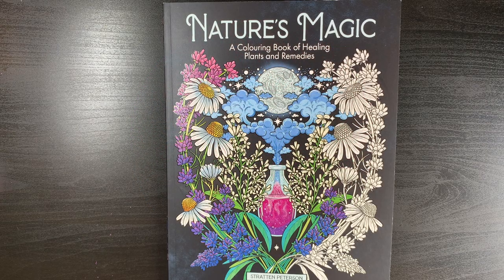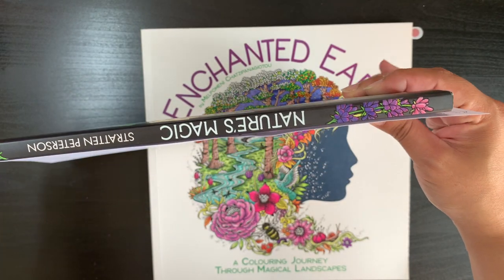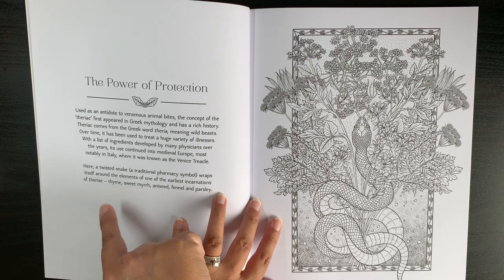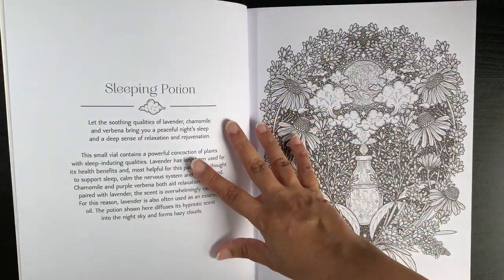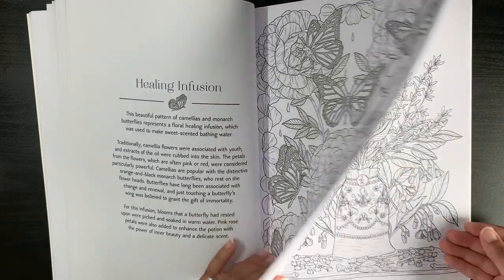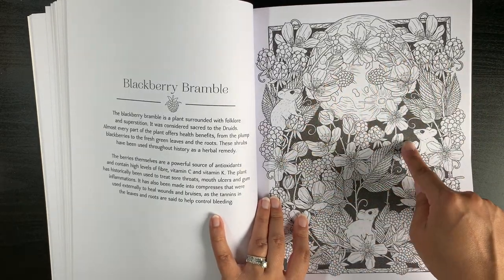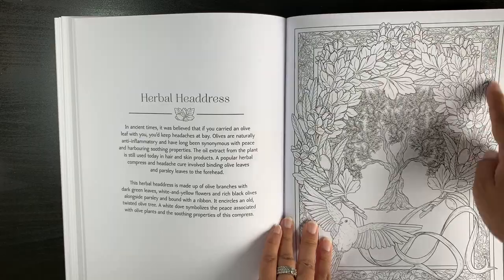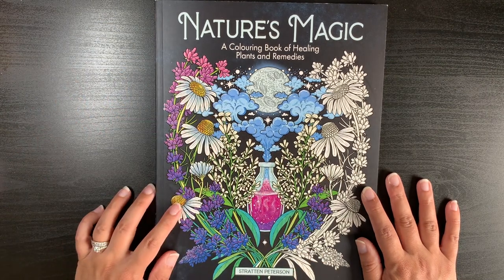CHECK THIS OUT! FLIP THROUGH | Nature’s Magic by Stratten Peterson | Adult Colouring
Hi Guys!

Just received this beautiful new book by Stratten Peterson – Nature’s Magic. This book has been very kindly sent to me as a pre-release copy and it will be released on August 3rd. It is a book about healing remedies and potions – lots of beautiful flowers and botanics in it with some animals and insects too! And there are a variety of lovely bottles to colour too, which I was super interested in! I am happy to have this in my collection and will likely have to add Mystic Animals as well.

Let me know what you think of the book, I would love to know.

Thank you for joining me today. Catch up with you next time!

Happy colouring!